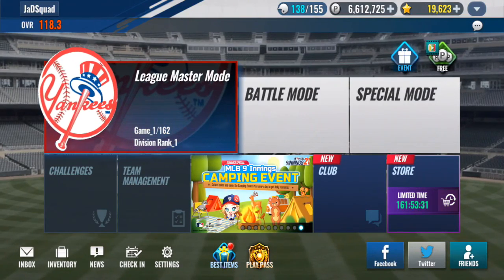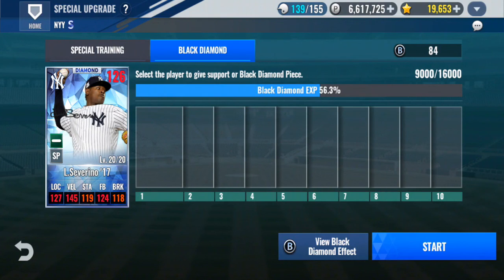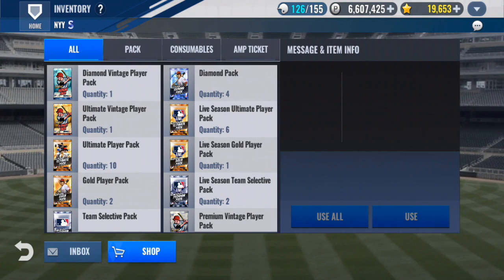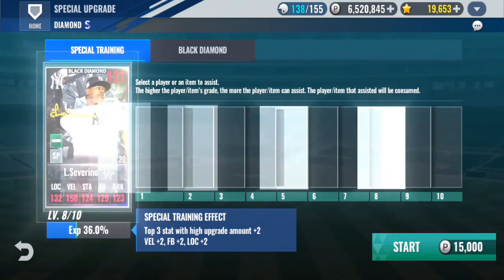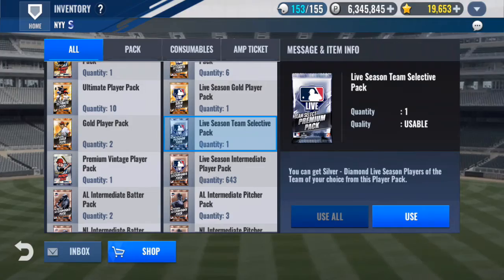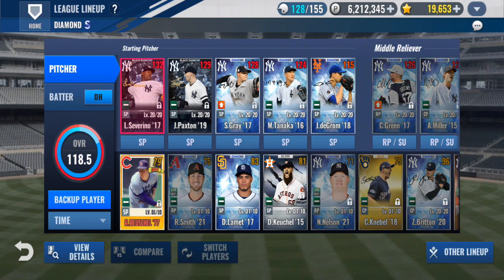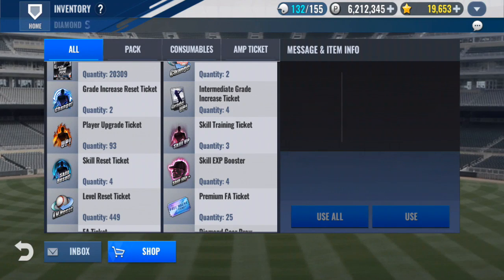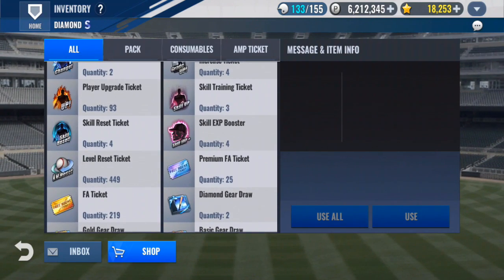MLB 9 Innings 21 - Ultimate + Diamond Vintage, Black Diamond Upgrade, Premium Skill Changes and More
Sorry for uploading this late guys, turns out it was what I had feared, people working in the yard cut the internet cable, I can't seem to catch a break half the time I upload :P